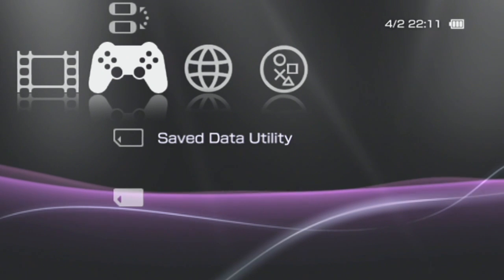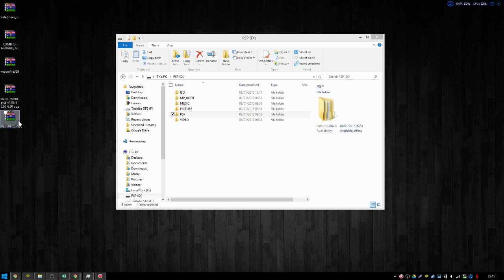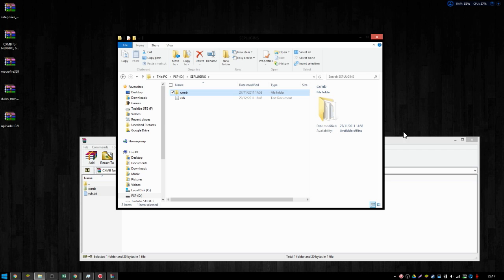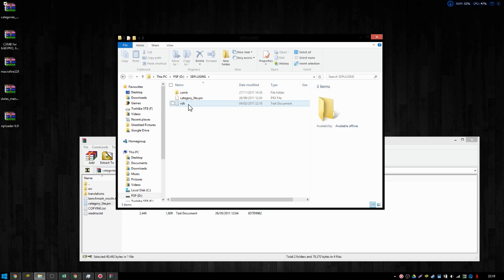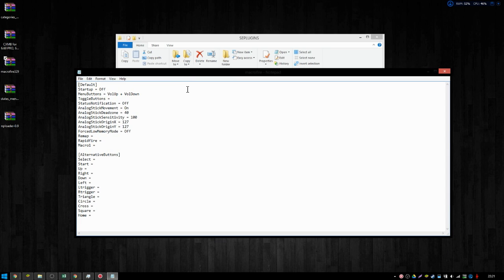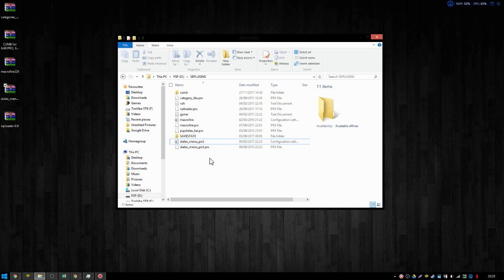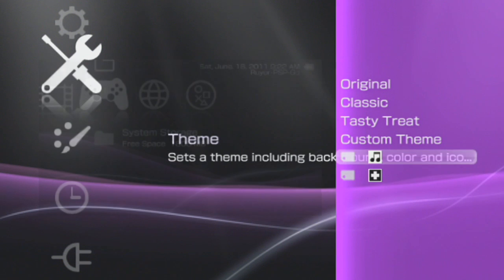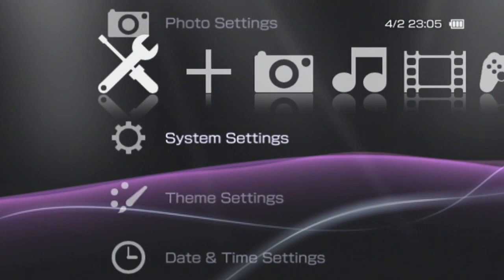PSP Tutorial: How To Install Plugins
In this video i'll be showing you how to install Plugins to a Custom Firmware PSP!

Songs used in video:

0:00 - 3:41 - Vibe Tracks - Foundation

3:41 - 5:50 - Max Surla - Flicker

5:50 - 9:24 - Vibe Tracks - Zoom

9:24 - 12:59 - Topher Mohr & Alex Elena - Behold The Sun

12:59 - 14:08 - Jingle Punks - Believe It

14:08 - 16:51 - Vibe Tracks - Universal